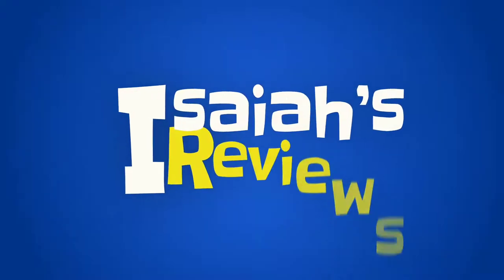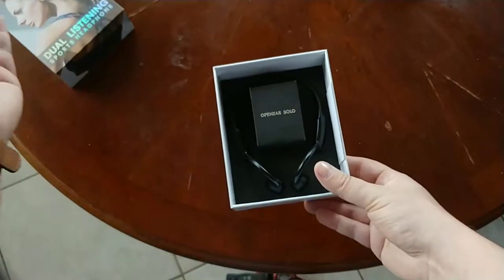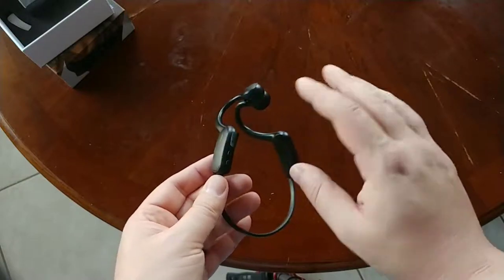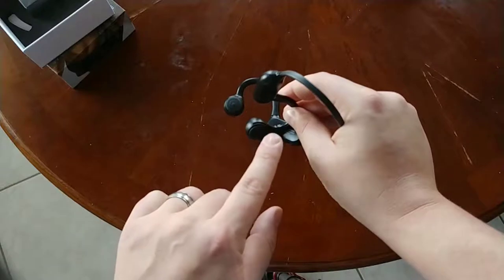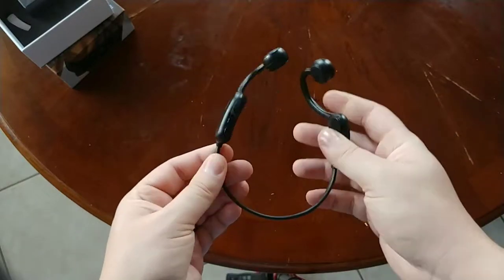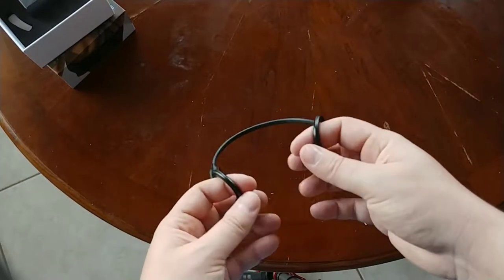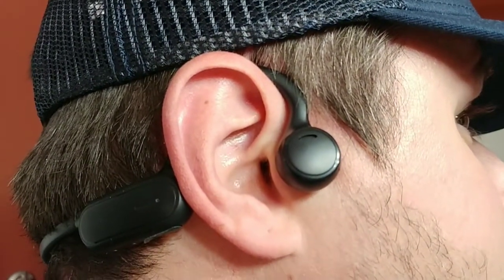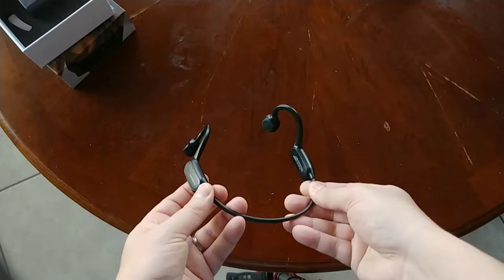Alova Open Ear Headphones REVIEW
ALOVA Bluetooth Open Ear Headphones Wireless Sports Headset IPX4 Waterproof BT 5.0 HD Phone Call Free Ears Earphones for Running